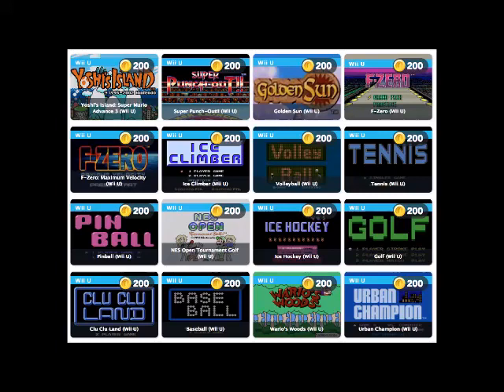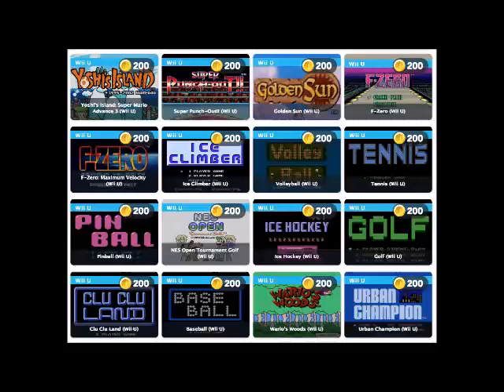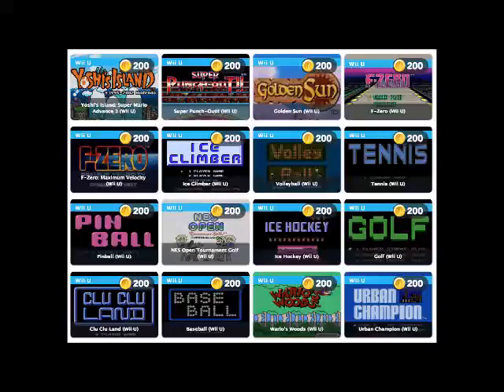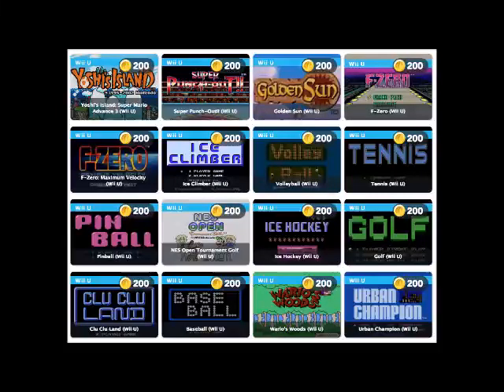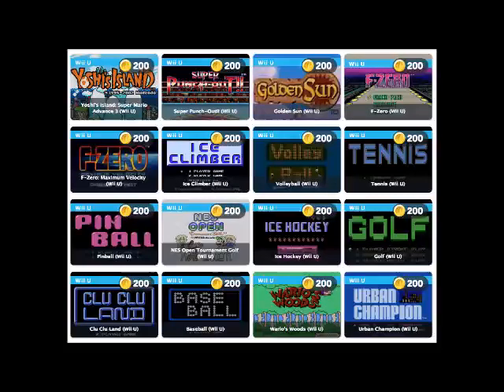Final batch of Club Nintendo rewards includes new merchandise and 117 games